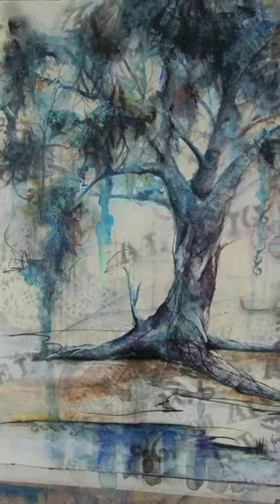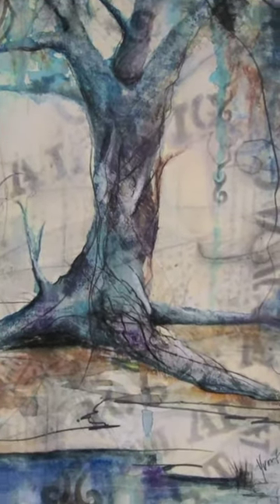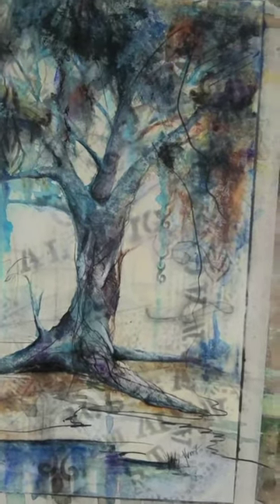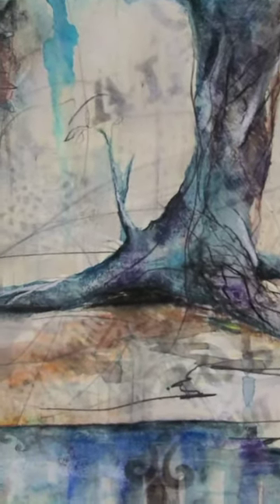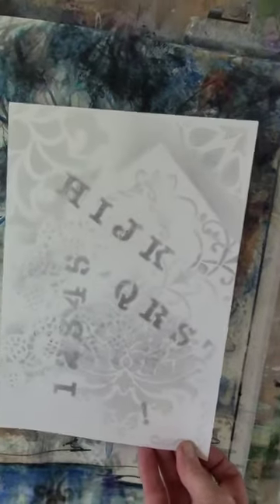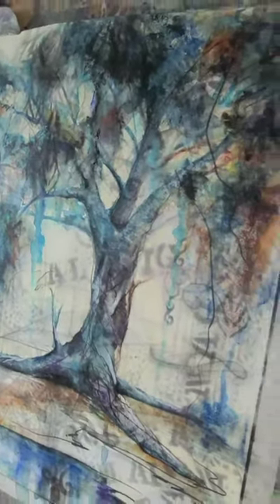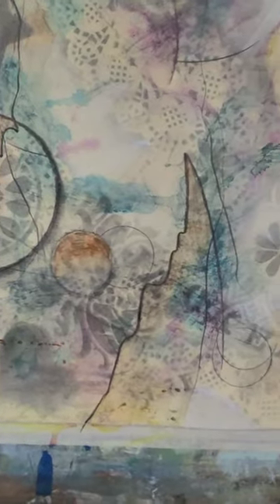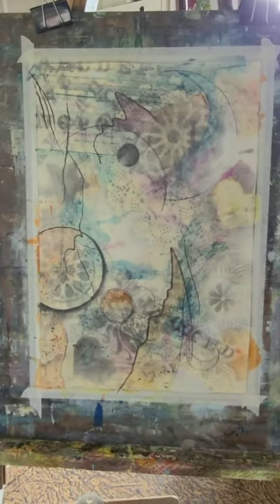TREE OF BLUES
These are the finishing touches of this mixed media piece and a glimpse into the next several pieces.